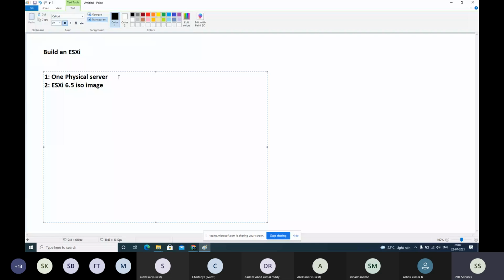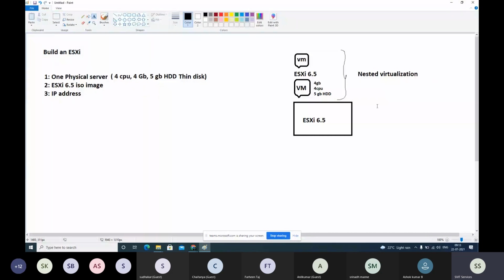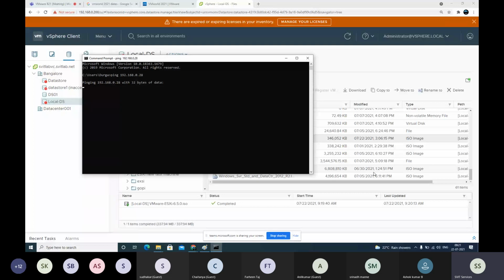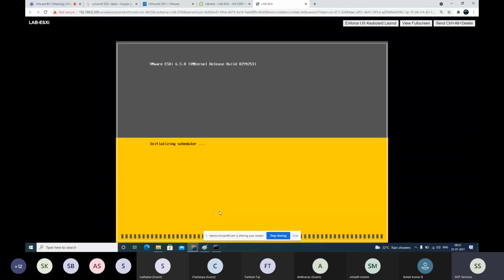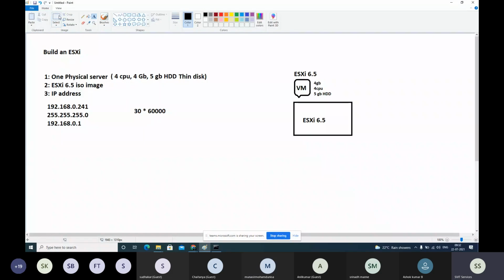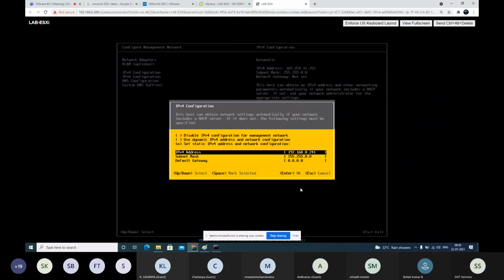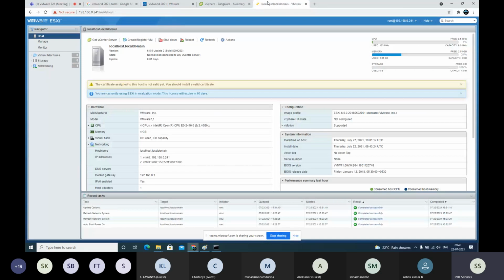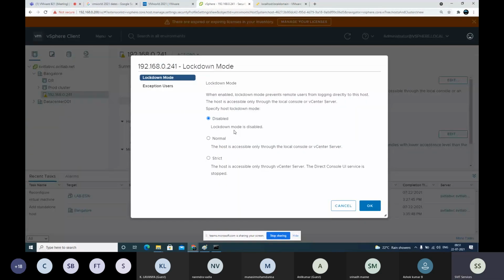VMware vsphere - ESXi 6.5 Installation LAB - Day 12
This video helps you to install an ESXi 6.5